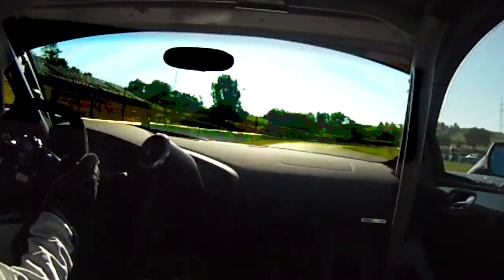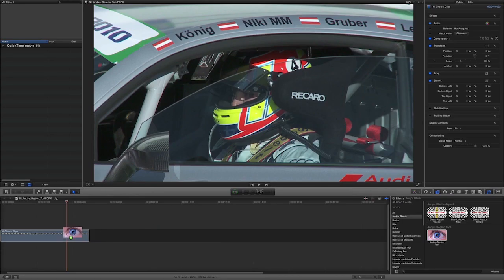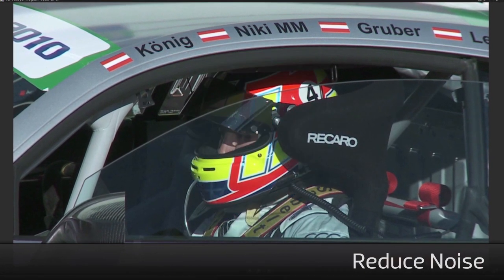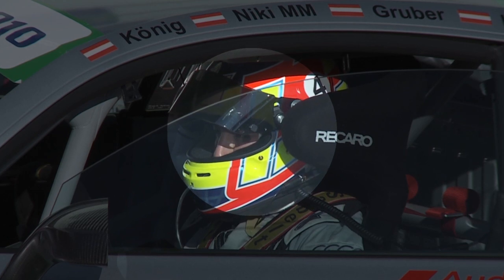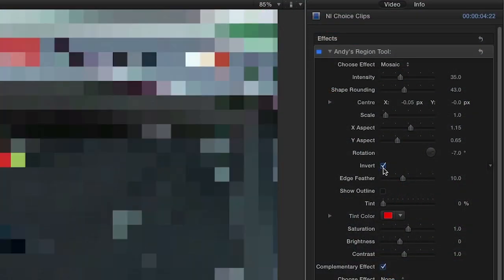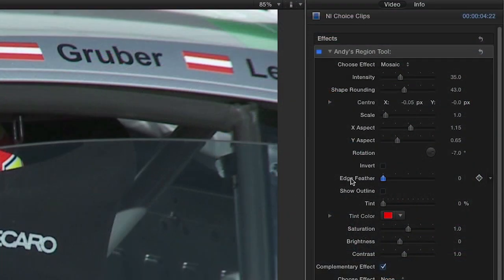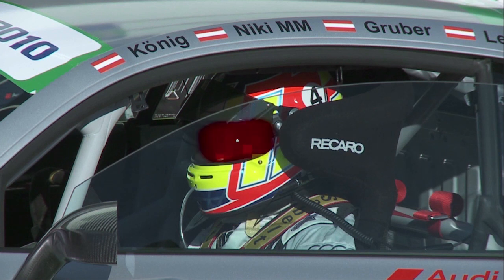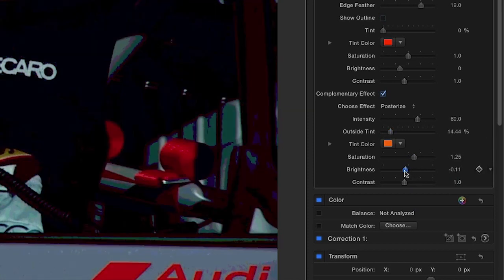Andys Region Tool plugin for Final Cut Pro, Premiere Pro, Motion and AE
An essential tool to apply effects only to the part of the image that needs it. Compatible with Final Cut Pro, Motion, After Effects and Premiere Pro.